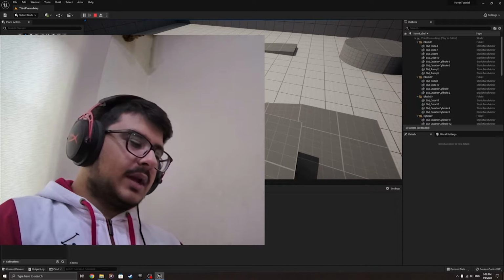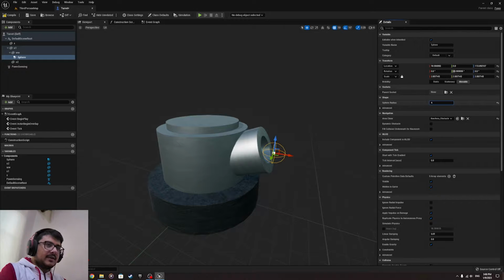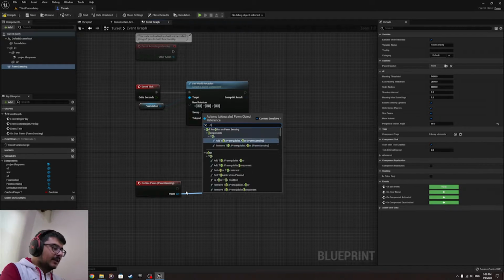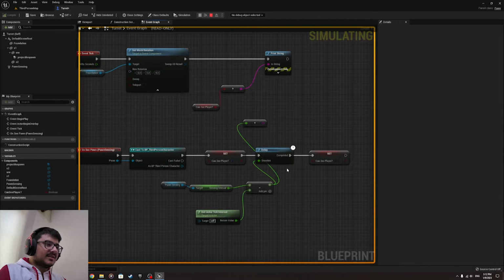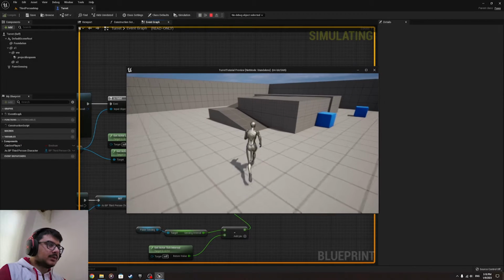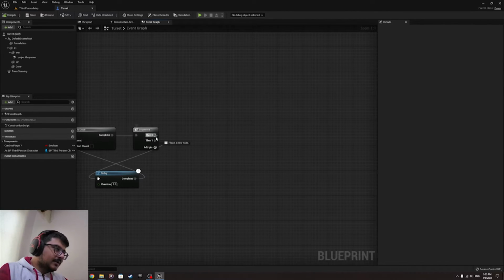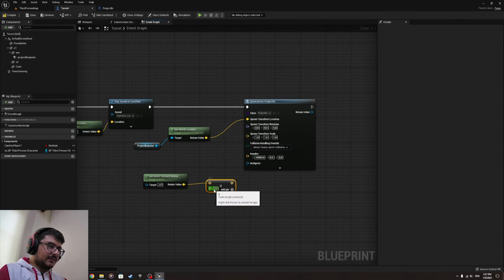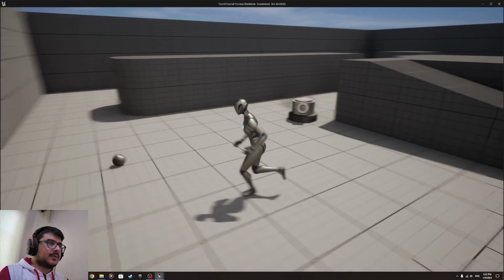Unreal Engine 5 Tutorial - How to make Turrets!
In this video, I am going to be showing how to make an AI turret that tracks and shoots the players.